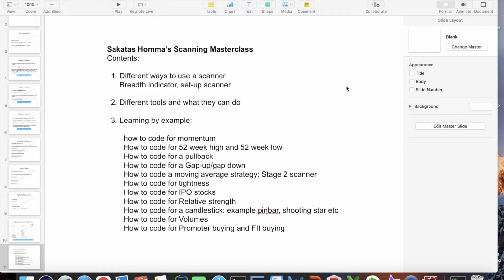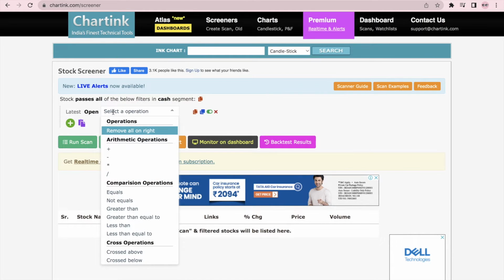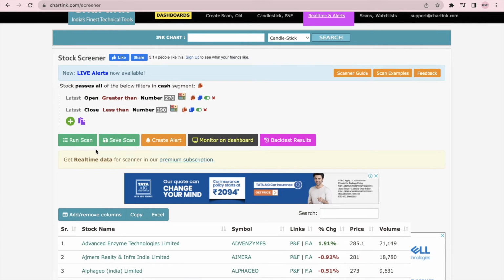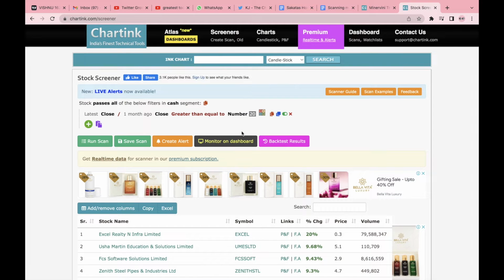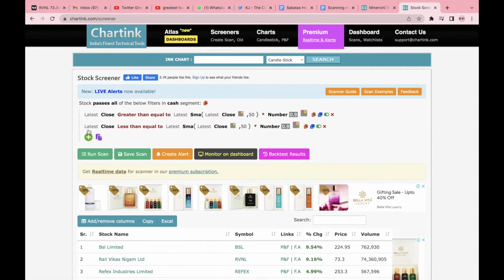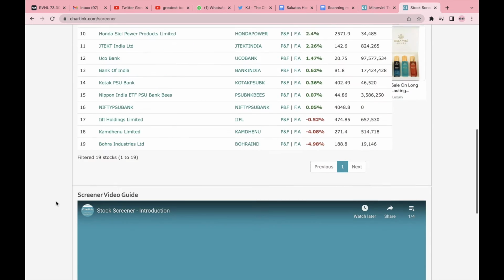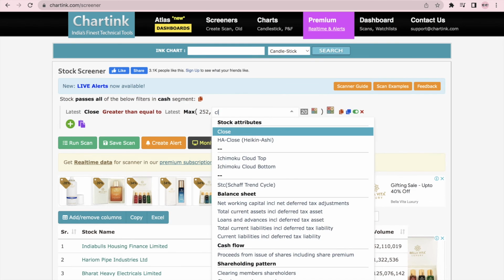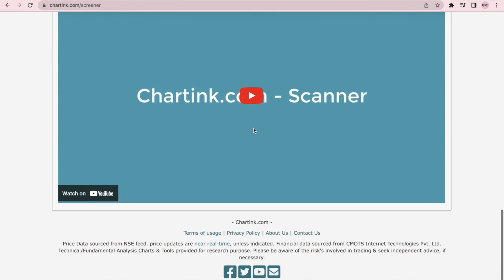1 Introduction to basics of chartink tools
This is the introductory video of my video series on "how to make your own scanner for Beginners".

full content list:
 Introduction to basics of chartink tools
 How to code for Momentum?
 How to code for 52 week High/low?
 How to code for a Pullback?
How to code for Stage 2 breakout (s)?
How to code for Tightness?
How to code for recent IPO stocks?
 How to code for increasing Relative strength?
 How to code for any candlestick? Pinbars?
 How to code for Volumes and volume bursts?
How to code for Fundamental parameters?
 How to code for increasing FII holdings?
Bonus: Coding the Minervini Trend Template.